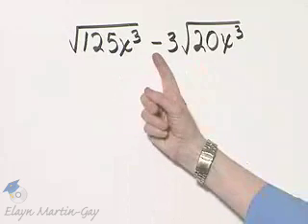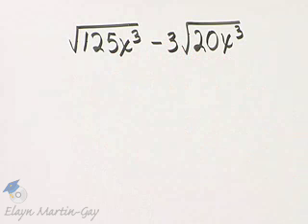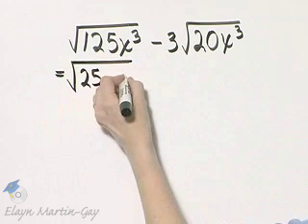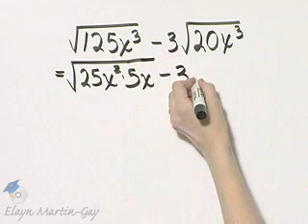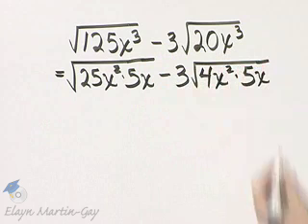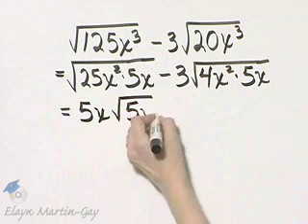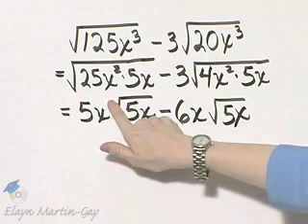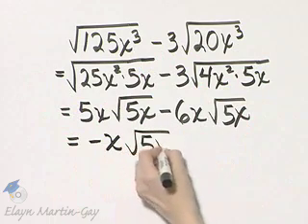Beginning and Intermediate Algebra Ch 10 Ex 15